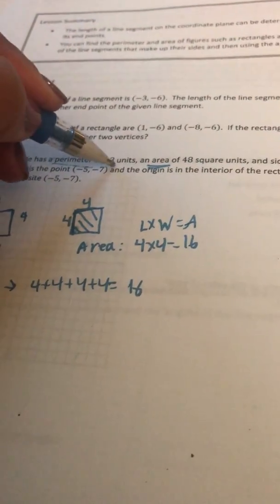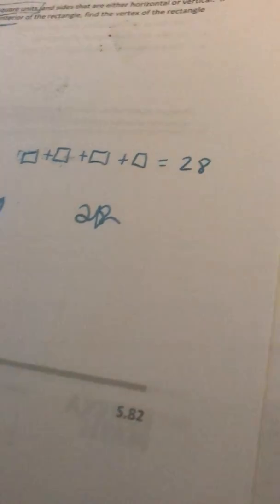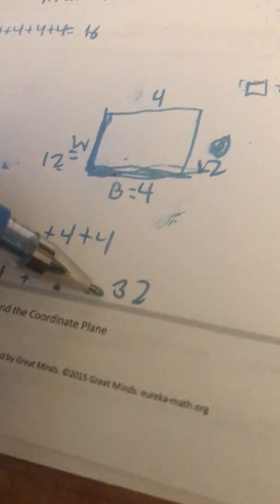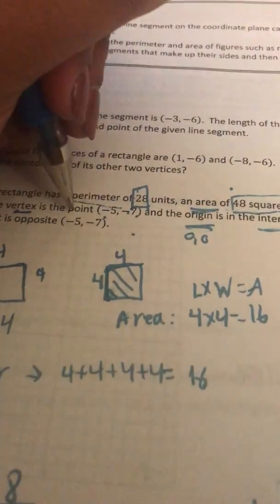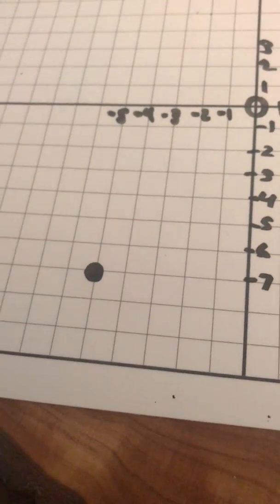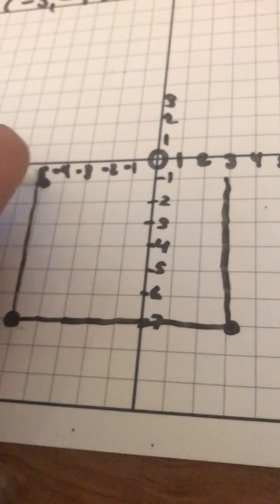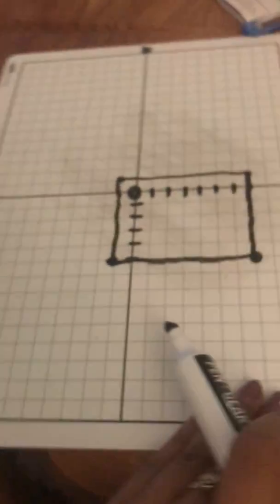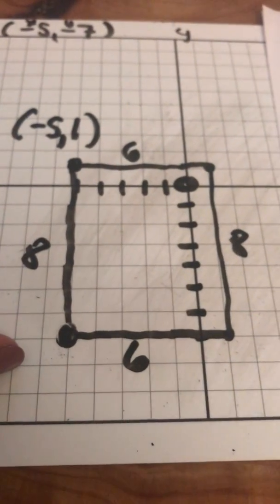M3 L19 PS Q3